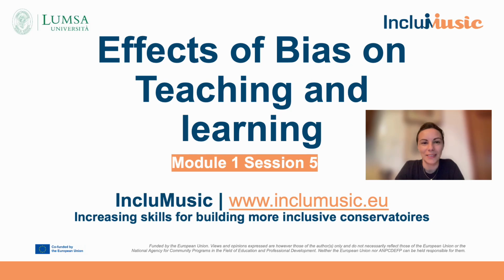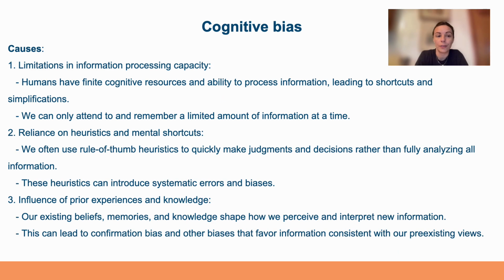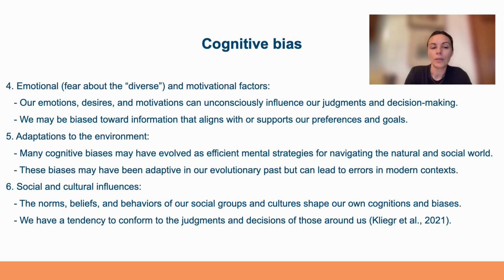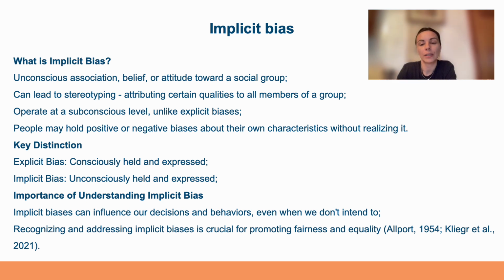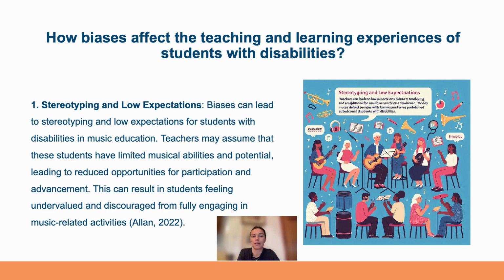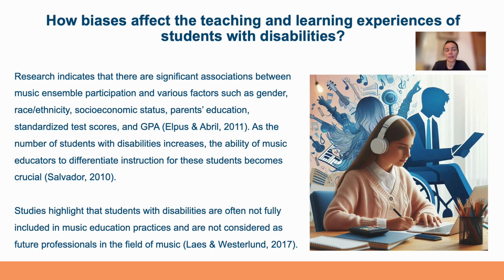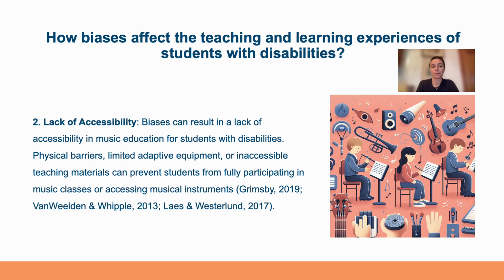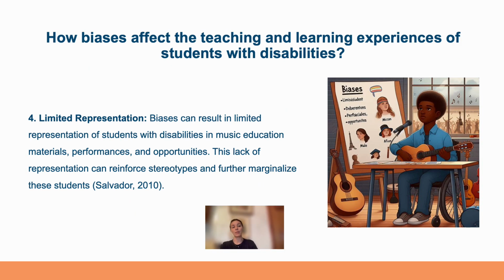Module 1. Session 5 - Effects of Bias on Learning and Teaching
Video recording for the Module 1. Session 5 of the IncluMusic training course, co-funded by the European Union. Effects of Bias on Learning and Teaching.

IncluMusic (Increasing skills for building more inclusive conservatories) is a three-year Erasmus+ Cooperation Partnership project aimed at fostering the inclusion of students with Special Education Needs (SEN) and disadvantaged backgrounds in Higher Music Education (HME) institutions.

Facilitator: Ioana Zagrean (Università LUMSA, Rome)